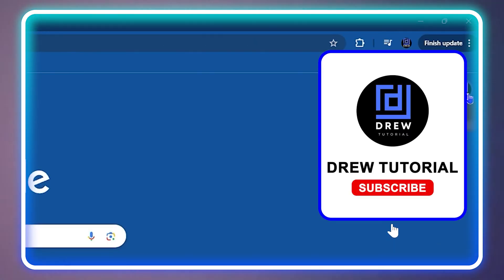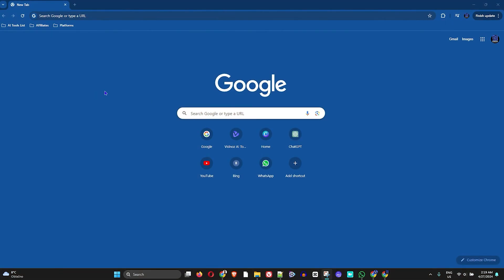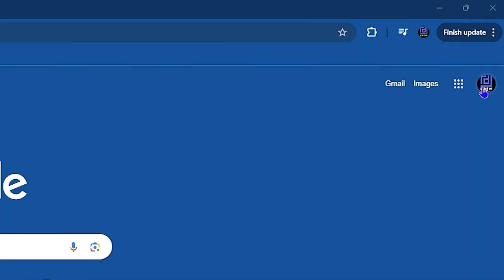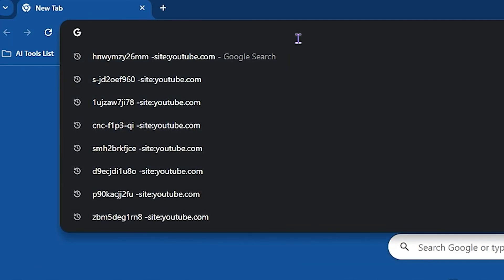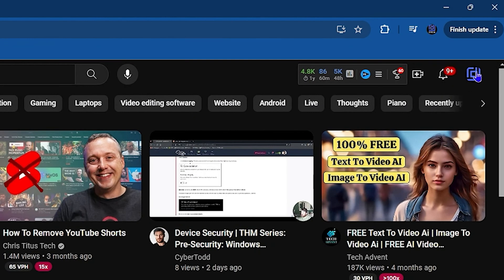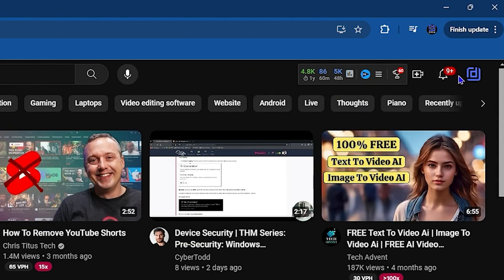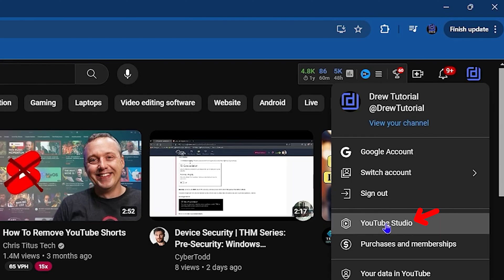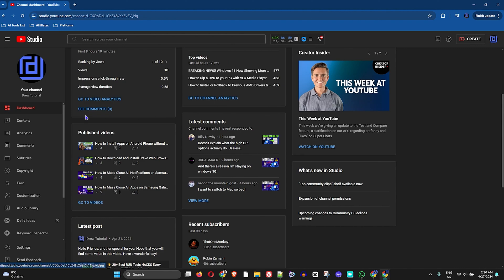How to Login YouTube Channel Studio Account | Login to YouTube Studio (Sign In YouTube Channel)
In this tutorial, I show you How to Login YouTube Channel Studio Account | Login to Youtube Studio (Sign In YouTube Channel)

Includes my personal SEO checklist, 50 proven title formulas & a ready-to-use content calendar.
Works for tutorials, how-to’s, reviews & Shorts.